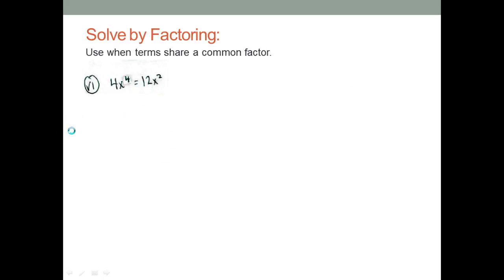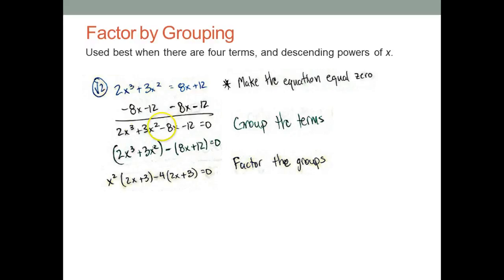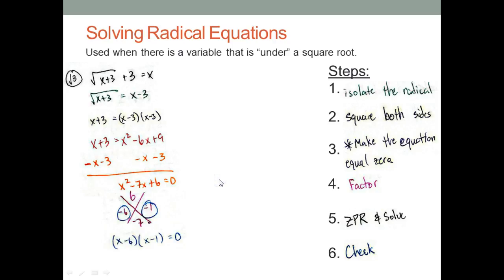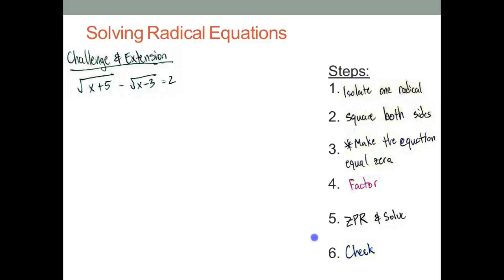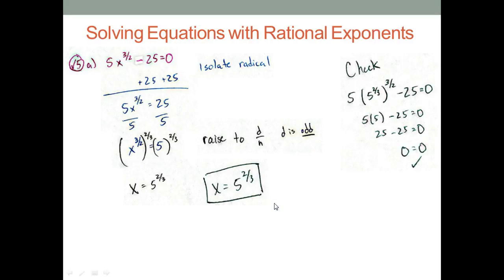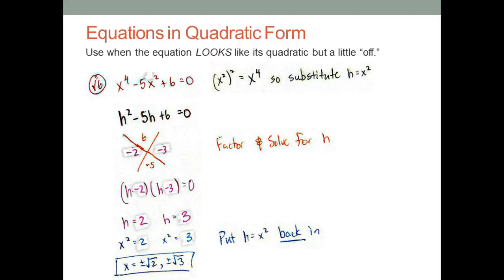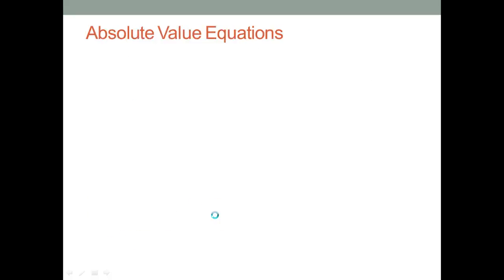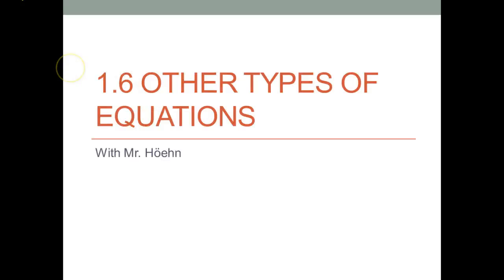1 6 Other Types of Equations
for Math 101 Community Christian College